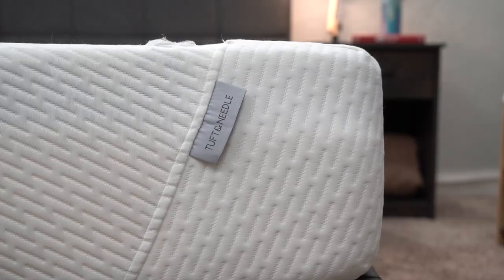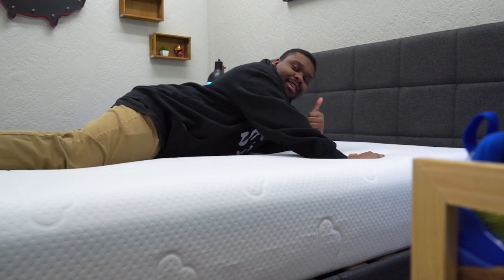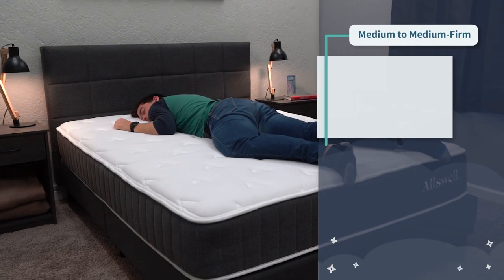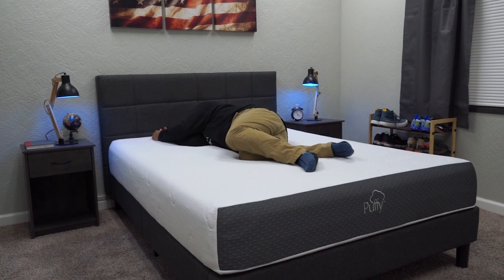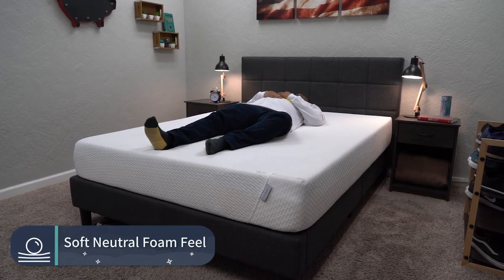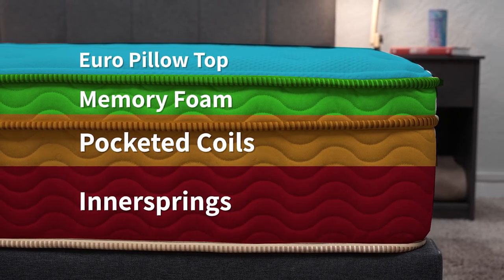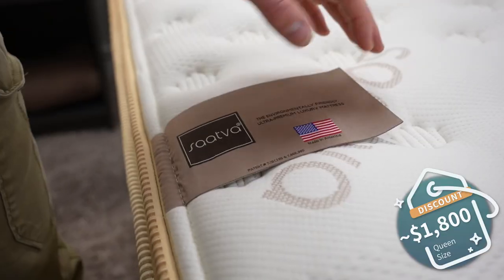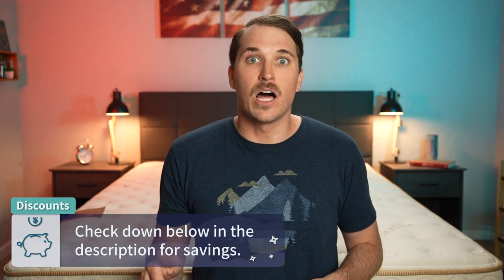Allswell vs Puffy vs Tuft & Needle vs Saatva vs DreamCloud (Review Guide)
(Check T&N Offers w/ Link Above)

     (SALE: Up To $315 Off Saatva Beds)

     (DEAL: $200 Off + $399 Of Free Accessories)

Allswell vs Puffy vs Tuft & Needle vs Saatva vs DreamCloud (Review Guide). JD, a Certified Sleep Science Coach, provides his thoughts on this mattress buying guide. Specifically he covers a few different online bed in a box mattresses. He talks about Allswell vs Puffy, Allswell vs Tuft & Needle and Allswell vs Saatva. He also covers Tuft & Needle vs Saatva, Tuft & Needle vs Puffy in additional to DreamCloud vs Allswell and DreamCloud vs Puffy. JD talks about how the mattresses stack up against each other in terms of feel, firmness, and construction. He also talks about whether side sleepers, stomach sleepers, back sleepers, or combination sleepers will like these bed in a box mattresses. Hopefully this video helps you decide which bed to go with for your next mattress purchase!

fzgE

▬ VIDEO CHAPTERS ▬
0:00 - Introduction
0:58 - General Mattress Policies
2:20 - The Allswell
4:03 - Puffy Mattress
5:58 - Tuft & Needle
7:11 - Saatva Classic
9:44 - The DreamCloud
11:15 - Conclusion